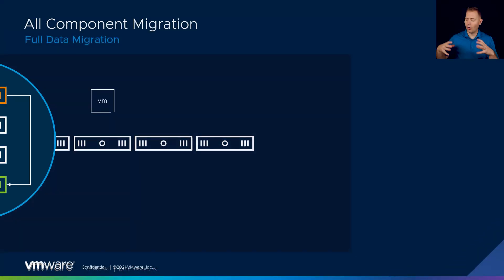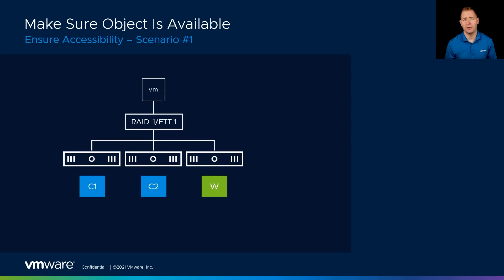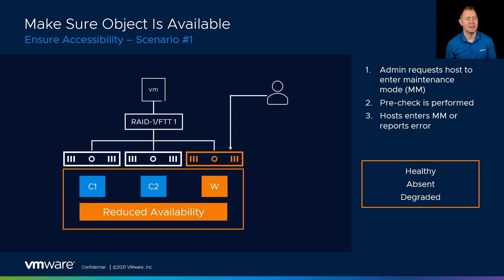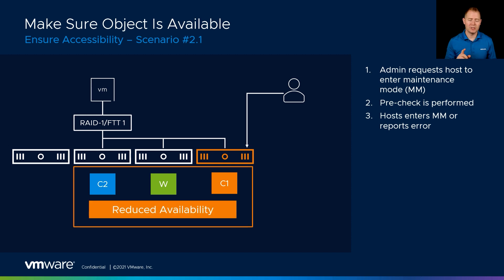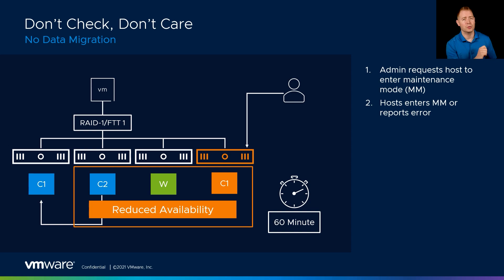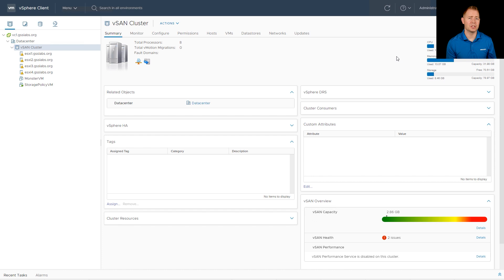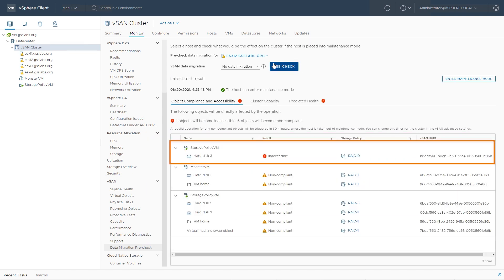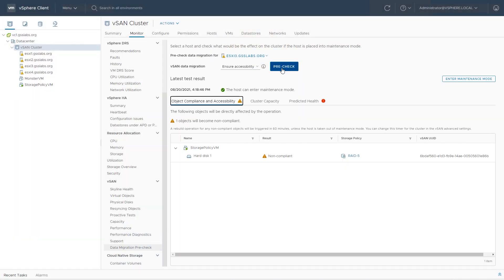vSAN Maintenance Mode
At some point, we'll have to do maintenance on our hosts. Which option do we choose?
Full Data Migration?
Ensure Accessibility?
No Data Migration?

We break this video into two parts. In the first part, we understand how the different maintenance mode options work. In the second part, we jump into vCenter and put the hosts into maintenance mode while monitoring the object's health.